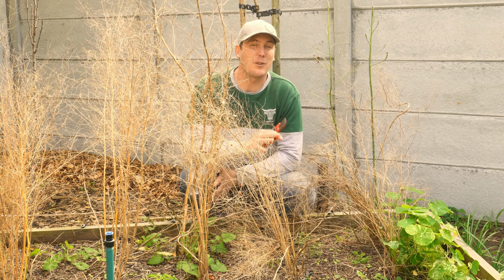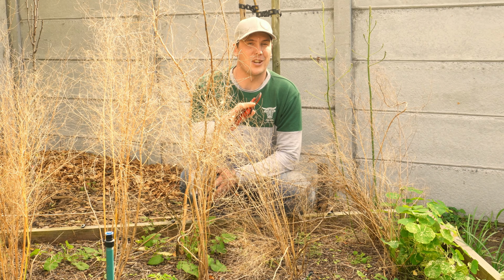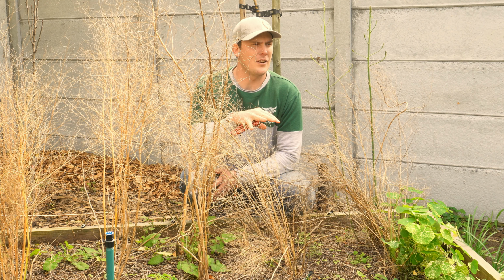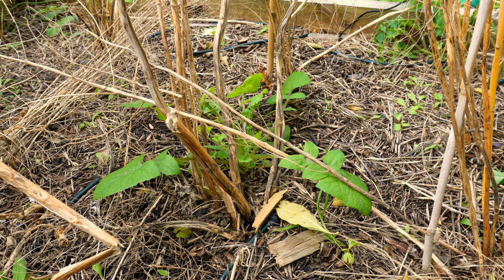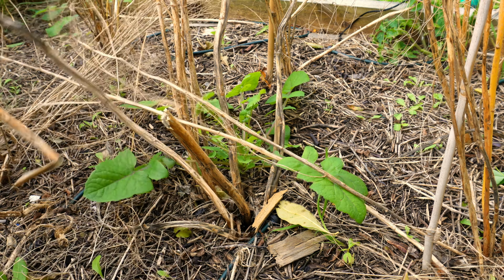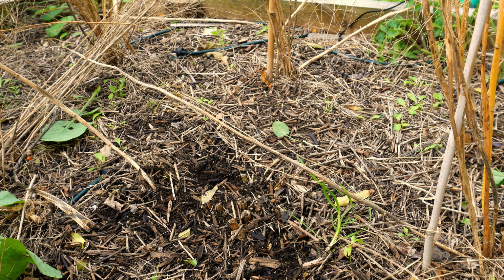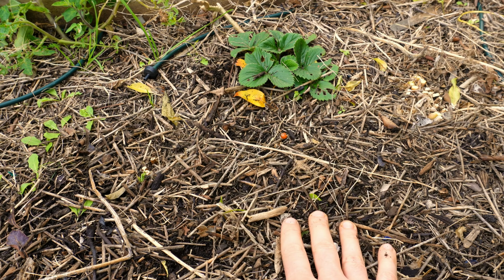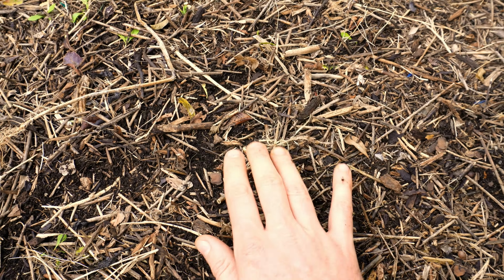WHY, WHEN & HOW to prune Asparagus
Knowing why, when and how to prune asparagus ferns is going to help  prepare plants for the spring push and bountiful spring and summer asparagus harvests.

Asparagus is an incredible perennial crop that is able to produce food in the home urban garden year after year for more than 30 years. This means that we need to look after our asparagus plants and give the asparagus spears all the care and attention they need to thrive and keep producing.

When it comes to pruning your asparagus, which.needs to be done, there are 3 main questions you need to be asking yourself, which are:

1. Why do you need to prune asparagus?

If you prune asparagus at the right time you would have waited for all the energy in the leaves and stalks of the plant to transfer back into the roots. By trimming asparagus plants you open up the crown to allow for new growth and give the new asparagus spears space to grow out and get as much light as possible.

2. When should you prune asparagus ferns?

Pruning asparagus should only be done once the ferns are complete dry and the asparagus ferns have turned yellow. When you grab the fern in your hand it should crunch. As for the time of the year, generally speaking in the Southern Hemisphere that means around August. That being said, each area has its unique climate so watch and listen to your plant and prune when it has completely died back, rather than during a set time of the year.

3. How to prune asparagus?

Pruning asparagus is a very straightforward process, even though it may be a daunting task if it is your first time. You need to cut the stem at ground level, which should be 1-2cm above the asparagus crown. DO NOT prune the asparagus all the down to the crown. Take a sharp, clean pear of secateurs and cut all the dried, yellow asparagus ferns until the area in nice and clean of old asparagus ferns.

Video timeline:

00:00 - Introduction to pruning asparagus
00:38 - When should you prune asparagus?
01:30 - Why do you need to prune asparagus plants?
02:17 - How to prune asparagus ferns
04:13 - Fertilising & mulching asparagus after pruning
05:15 - Summary on pruning asparagus ferns